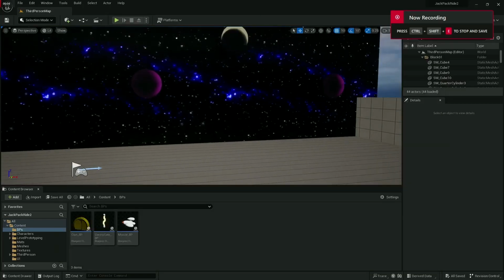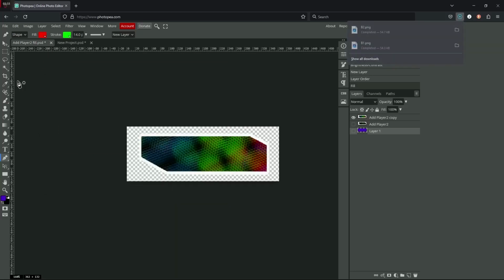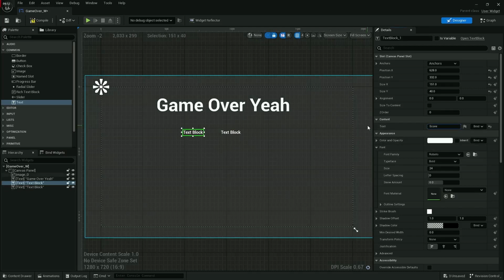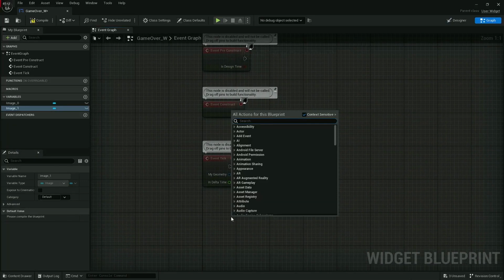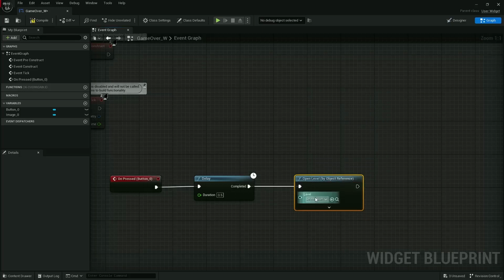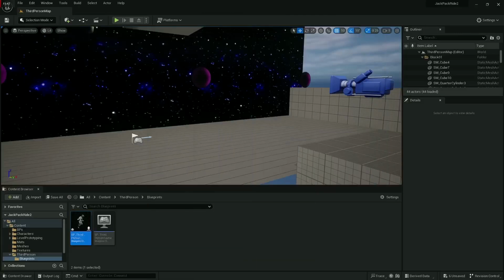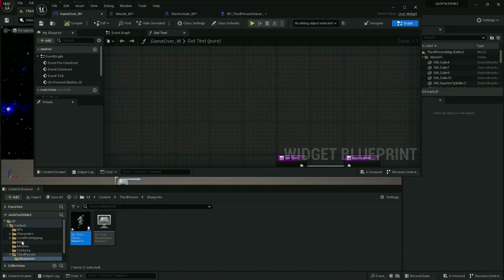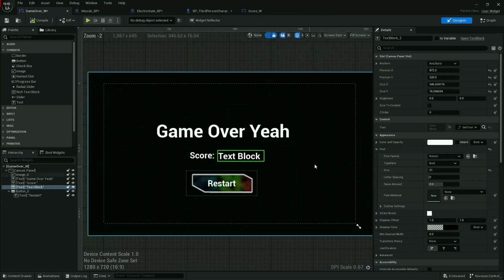Let's make JetPack Joyride game 10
Lets make a game over screen shall we. They're always sorta well not really fun.